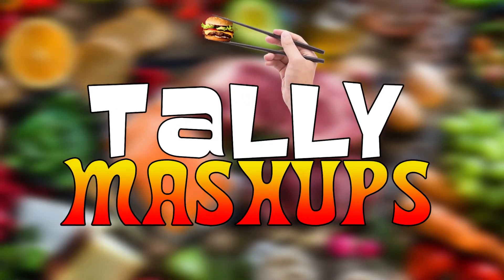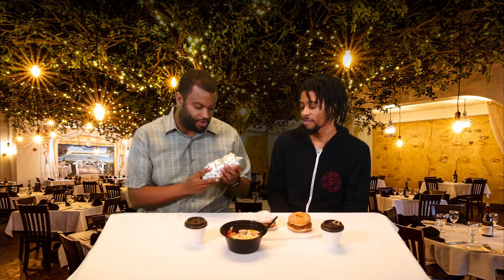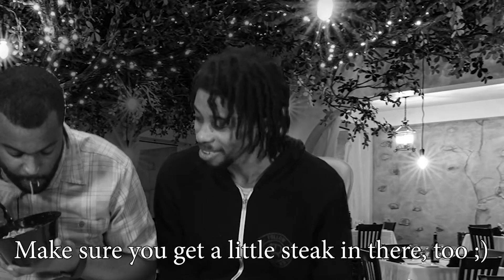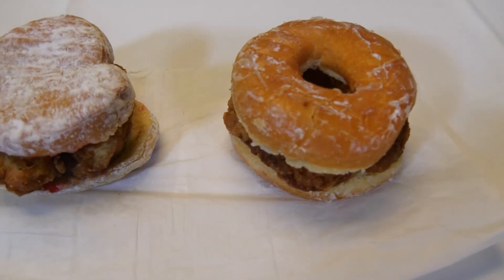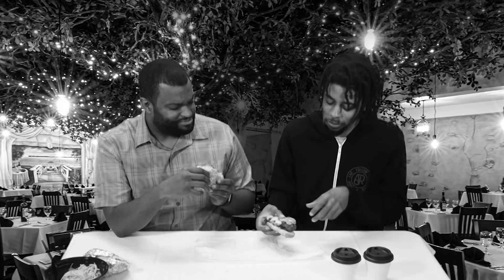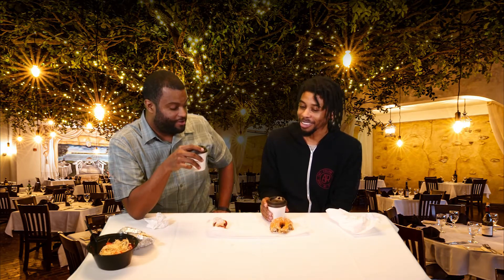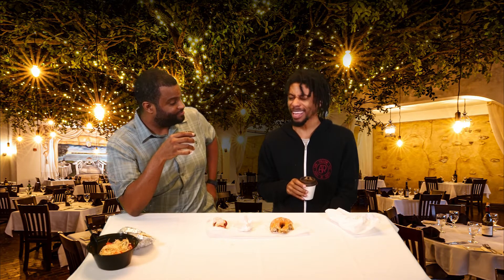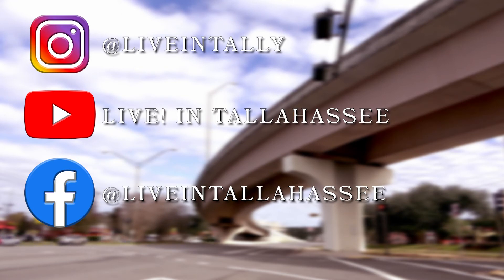Tally Mashups | Live! In Tallahassee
Tallahassee's got so many great food options; why choose only one? Our producer Gabriel Ross and local artist Marcus Thomas set out to taste the best restaurant fusions in Tallahassee!